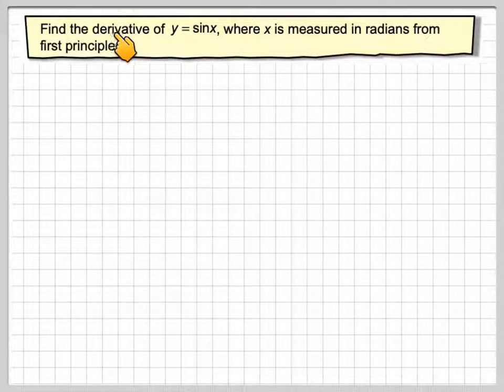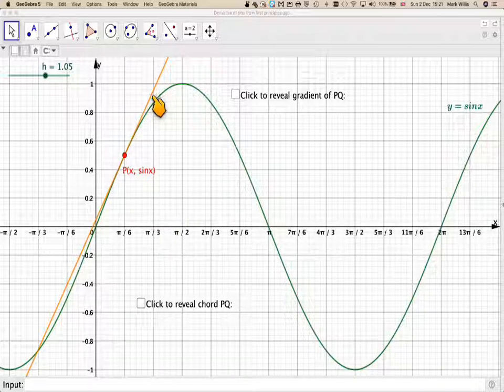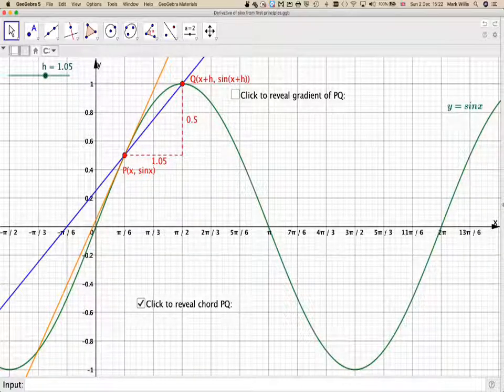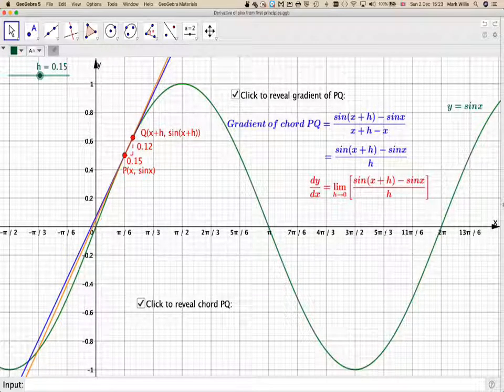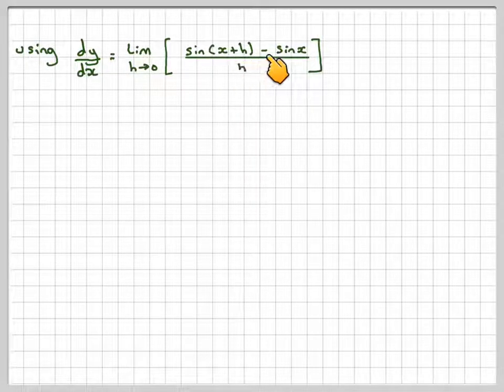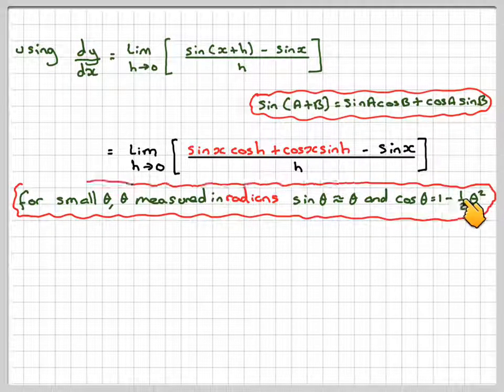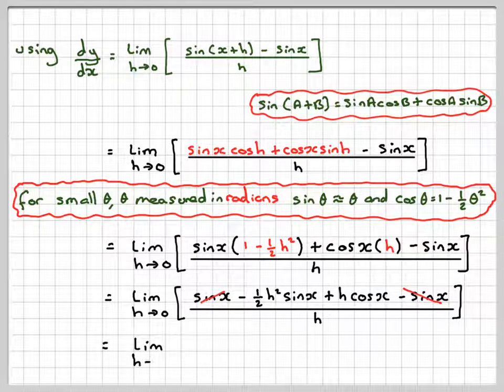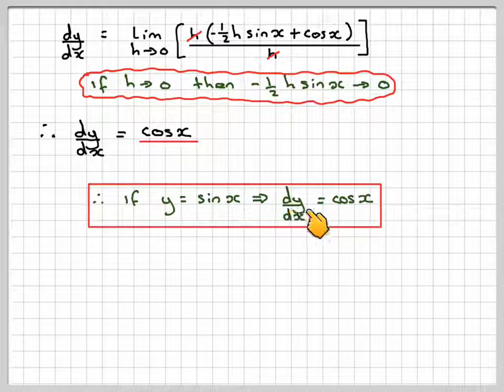Derivative of sinx x measured in radians from first principles